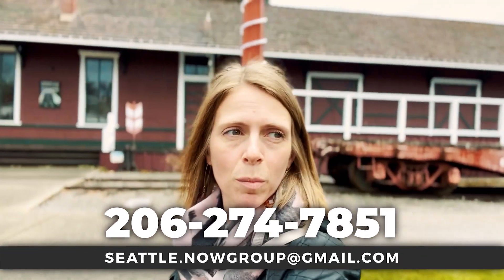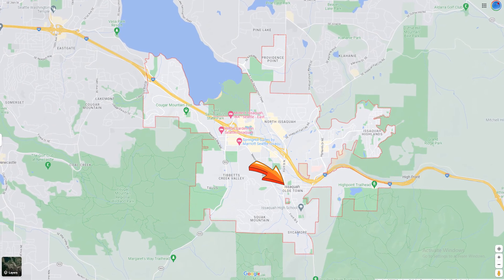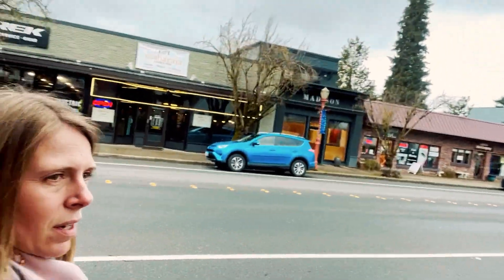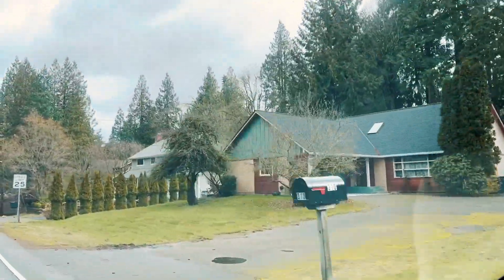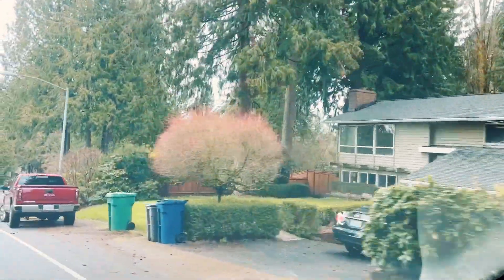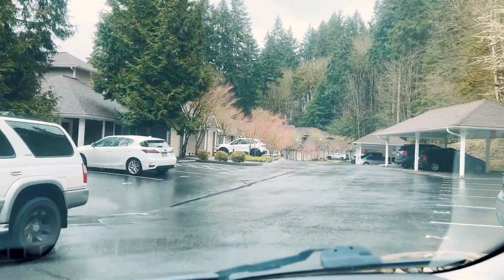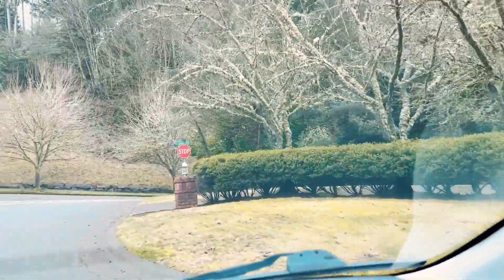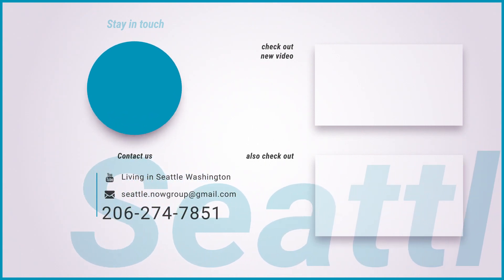Living in Issaquah, Washington: FULL VLOG TOUR 2023!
Are you thinking of moving to Seattle, Washington and want to know the most walkable suburbs near Seattle, Washington? In this video Tova talks all about Living in Issaquah, Washington 2023!

Are you wondering what it is like to live in Seattle, Washington? Well this is the channel you need! We absolutely love this town and our #1 goal is to showcase every inch of the Seattle Metro through our videos so you have a complete understanding of the best area that fits your lifestyle!

We work with clients from all over the world that are relocating here and we ABSOLUTELY LOVE IT!

Licensed in Washington:
Tova Williamson # 122391
eXp Realty Washington

(Unlicensed in Washington)